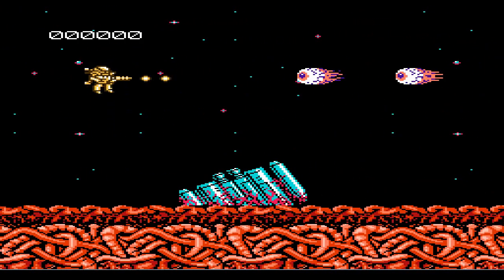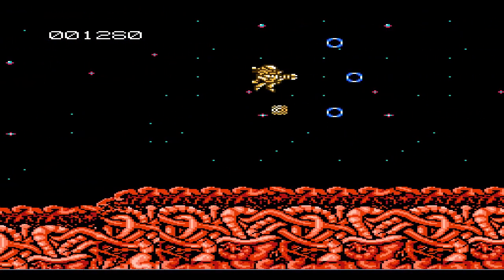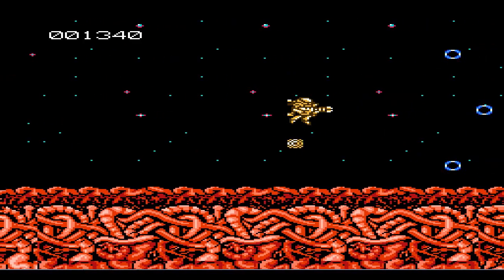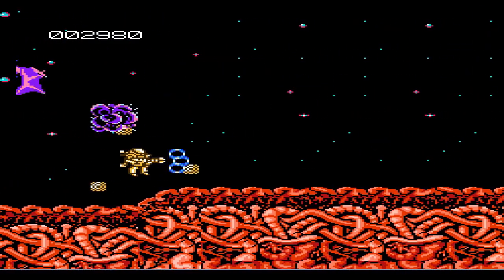Abadox Level 1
This is game play and commentary of the N.E.S. game Abadox published in 1989 by Natsume and Milton Bradley. It is a scrolling shooter where you pilot a Mech-suit thru the internal organs of a giant space monster to save the princess. Enjoy!